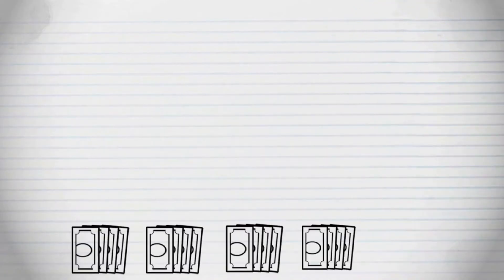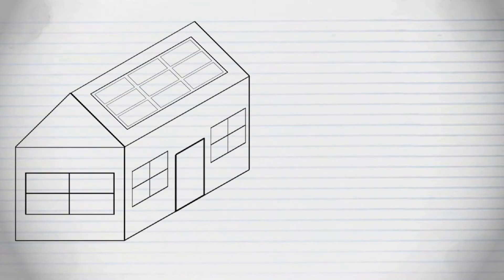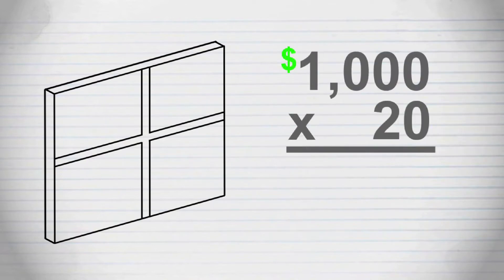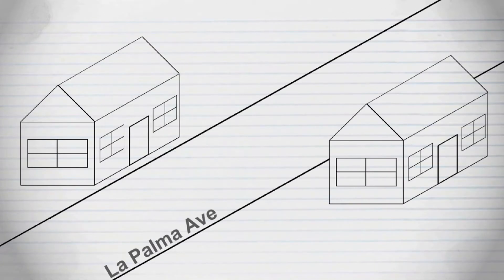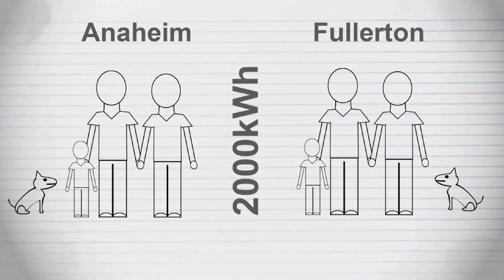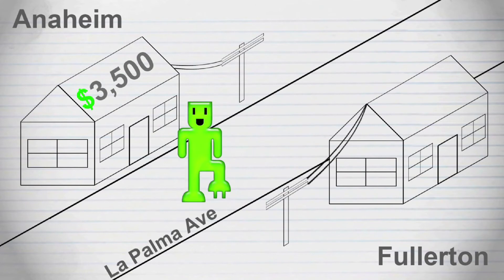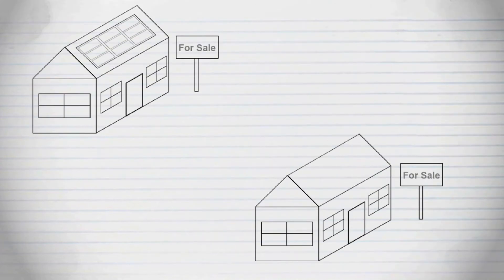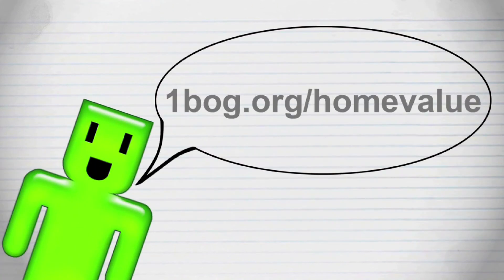Solar Power Adds Value to your Home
An explanation of why a prospective homeowner would prefer a home with solar energy using hard math